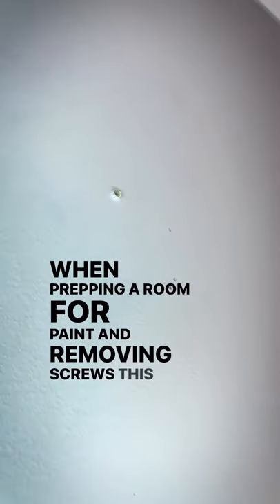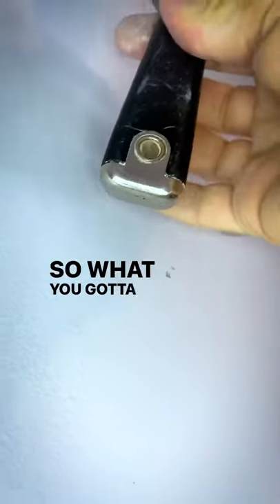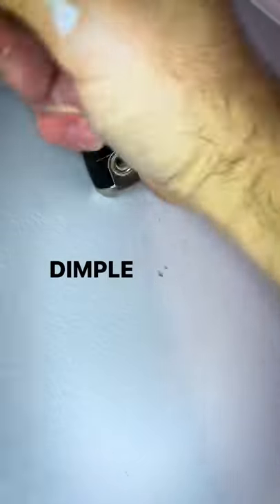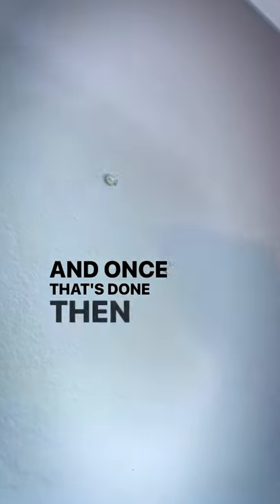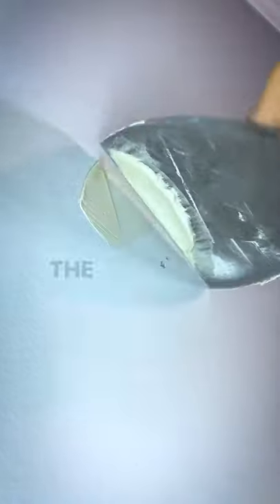Paint prep 101: How to Easily Patch Screw Holes (Drywall)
Here is the best way to prep your walls for paint when removing screws
Source: @modernmilt